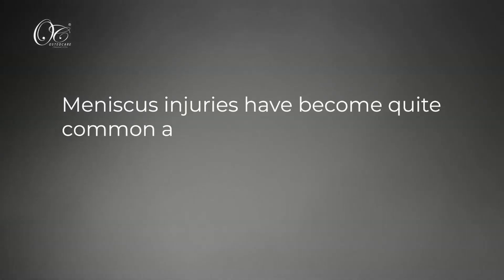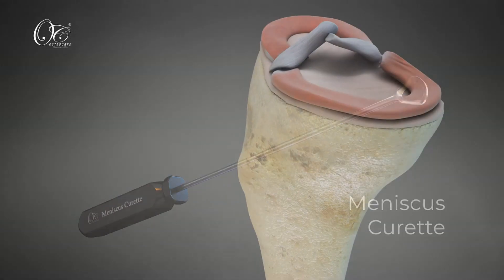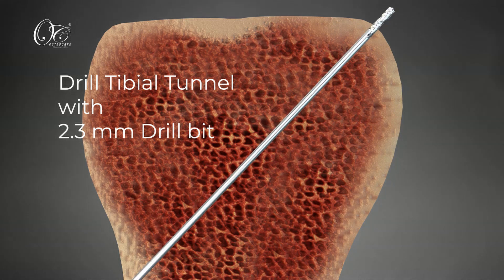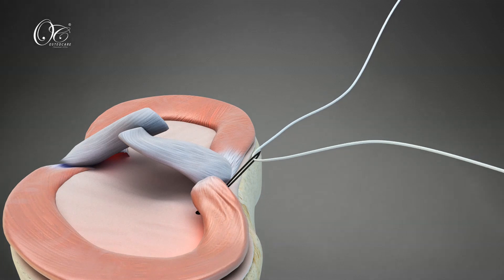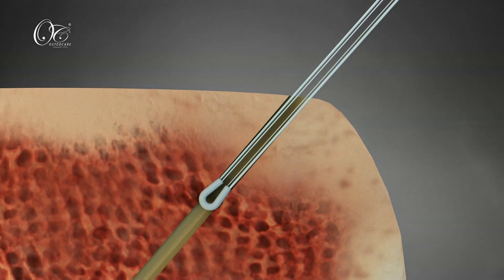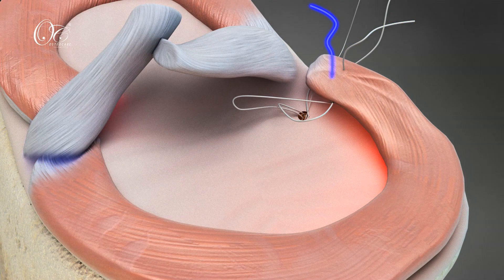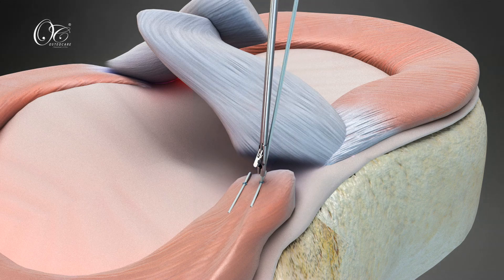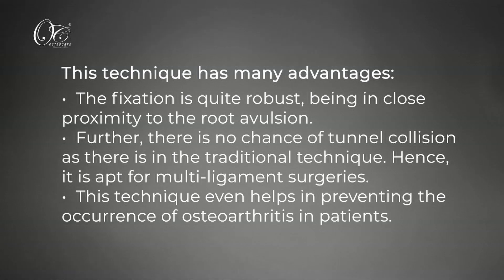Rootfix anchor is innovative technique to repair Meniscus Root Dr Prathmesh Jain. Advance Hospitals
Dr Prathmesh Jain is the Innovator behind the Rootfix anchor. We Have applied for Patent of this Product.
To prevent knee arthritis. Meniscus  Root repair is a very successful surgery. we explain in this animation about the tips and tricks of doing meniscus root repair surgery with rootfix
 anchor.
ALL SUTURE anchor specially designed for Meniscus Root Repair.
Best Technique of root Repair:
Rootfix Anchor is a low profile double loaded all suture anchor. It is a very versatile anchor to repair the lateral and medial meniscus roots. there are many advantages
1) no chance of tunnel convergence to tibial ACL tunnel
2) Fixation point close to the Root
3) More stable construct
New technique of Root Repair. Better fixation than transtibial Meniscus root repair.
This is an advance CME for orthopedic surgeon and arthroscopists in which detailed description is give on Meniscus Root Repair Surgery.
Medial meniscus root tears usually occur in isolation and are usually precursor for arthritic changes. Lateral Meniscus Root tears are usually in association of ACL injuries.  ​Lateral Meniscal Root Tears are seen in association with ACL Injuries . Recently centralization suture anchors are also being used along with meniscus root repairs.